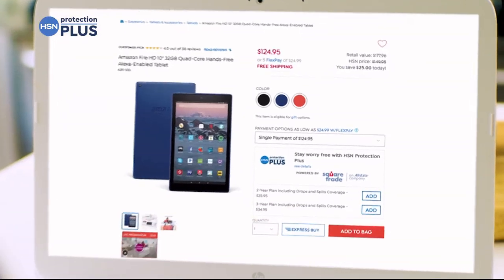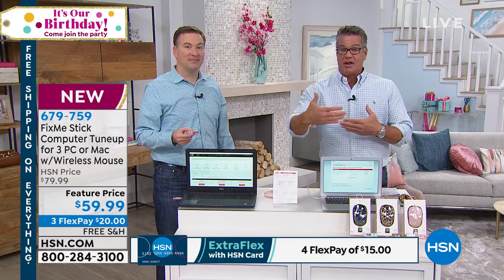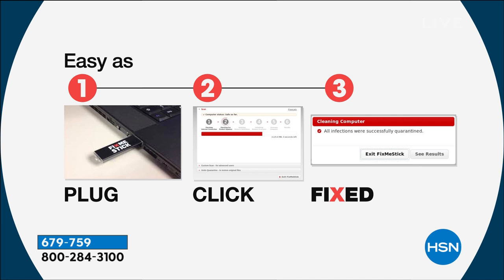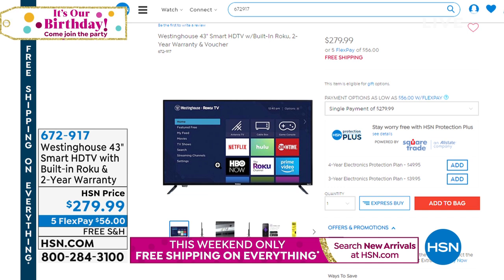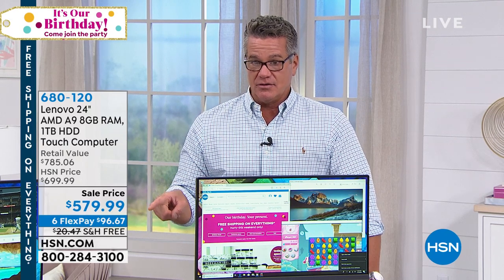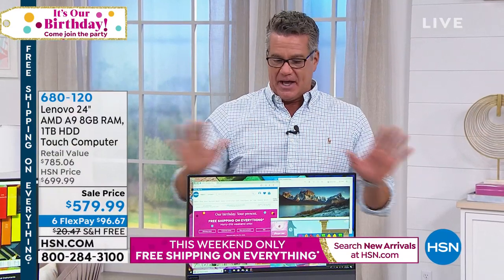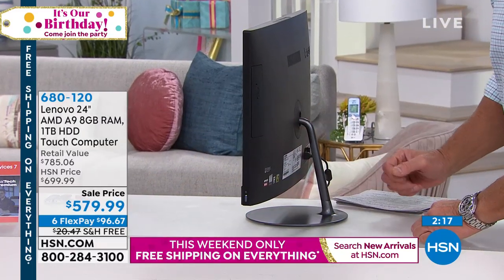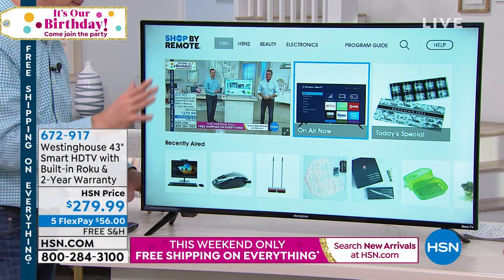HSN | Electronic Connection Celebration featuring Lenovo 07.13.2019 - 08 AM